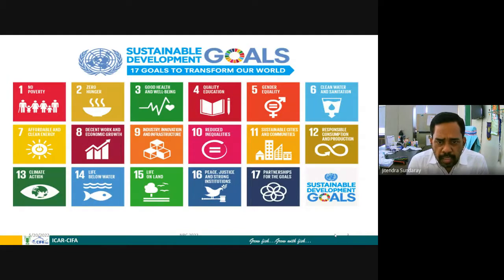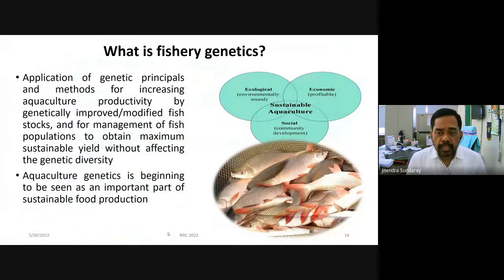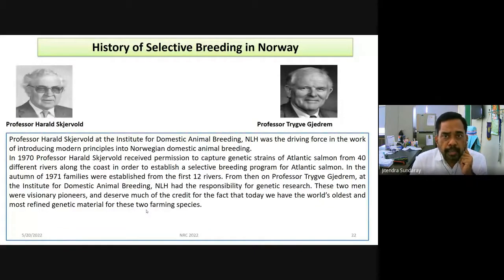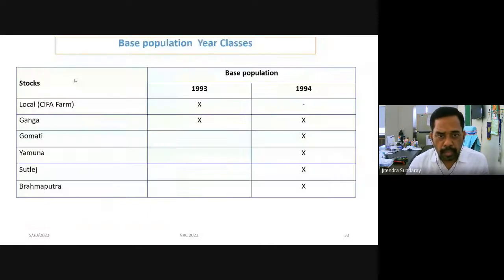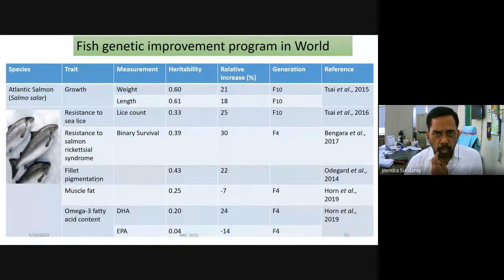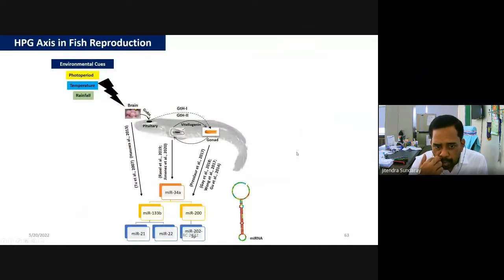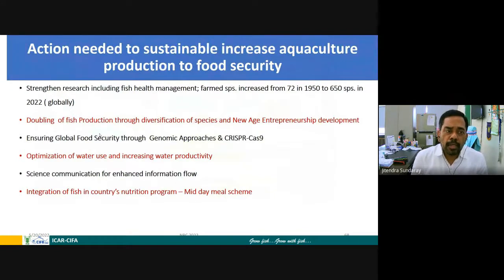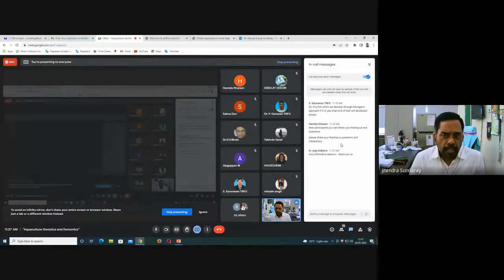“Aquaculture Genetics and Genomics” 2022 05 19 22 29 GMT 7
“Aquaculture Genetics and Genomics”

Dr. J.K. Sundray,

H.O.D. Fish Genetics and Biotechnology,

ICAR-Central Institute of Freshwater Aquaculture,

Bhubaneswar, Odisha